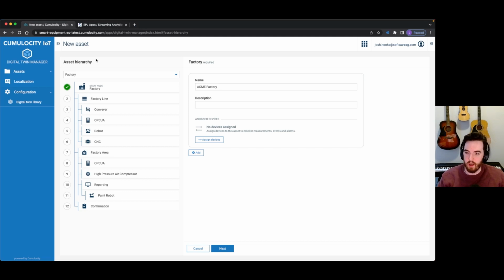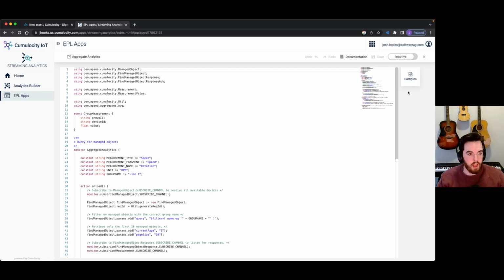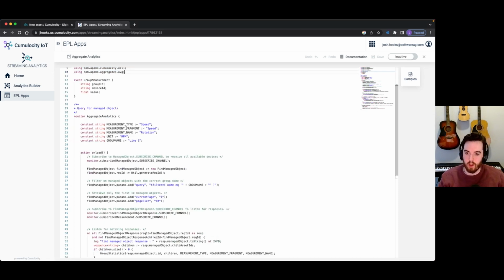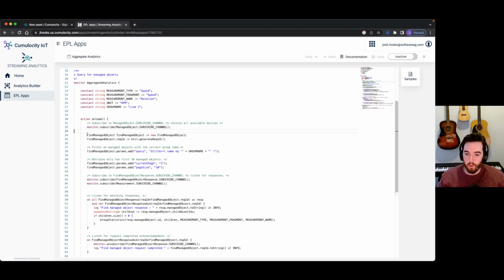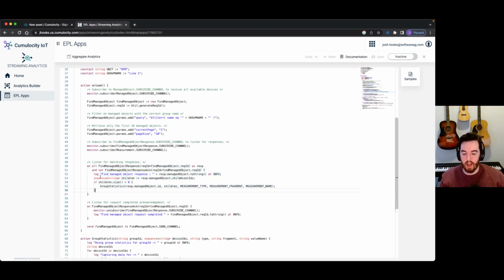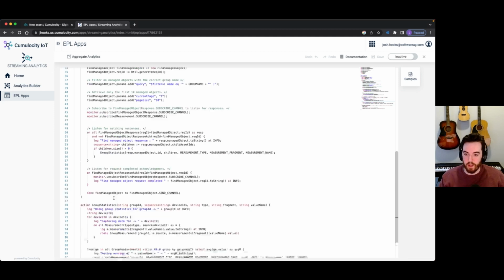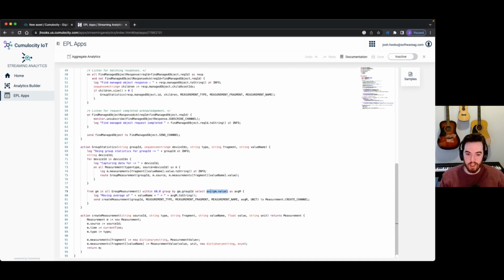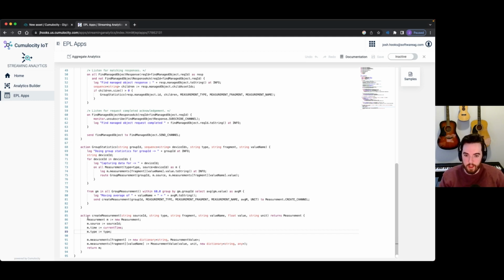Asset Data Aggregation using EPL Apps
Cumulocity IoT's EPL (event processing language) gives power users and data scientistics the ability to build complex realtime analytics rules inside of Cumulocity IoT. In this example, you'll see how to automate the process of averaging incoming temperature measurements to make use of Digital Twin Manager's asset hierarchy.